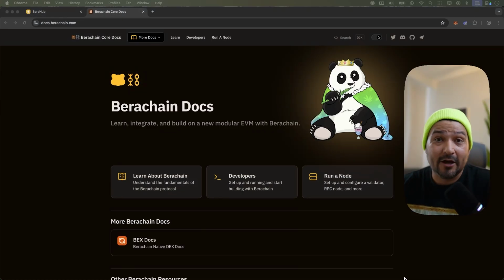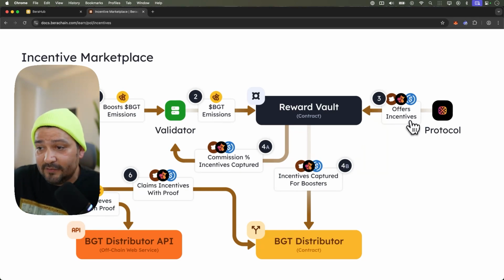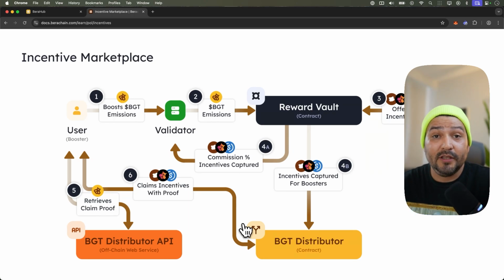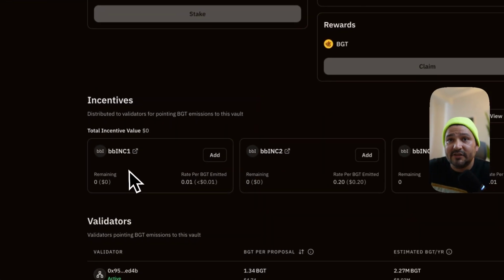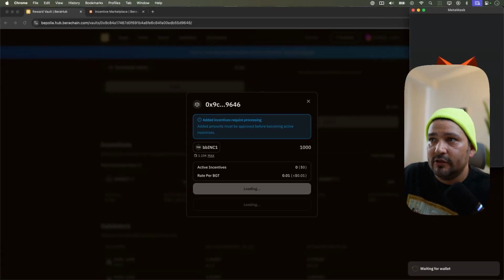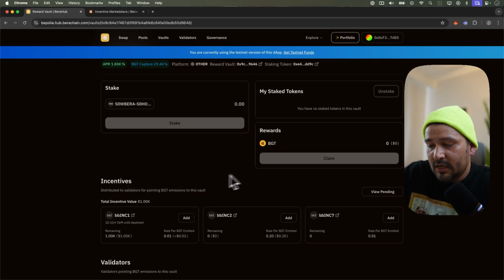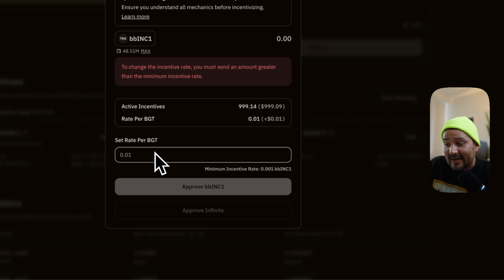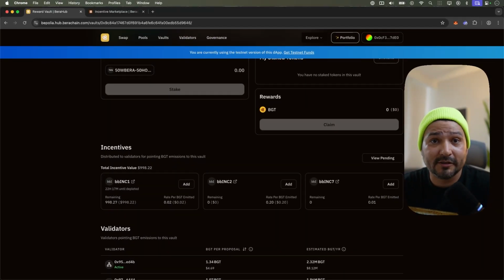Adding Incentives On Berachain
Learn how to add Incentives for Reward Vaults on Berachain.

This video will walk through the process of adding whitelisted Incentive Tokens to a Reward Vault on Berachain Hub.

Author: @codingwithmanny